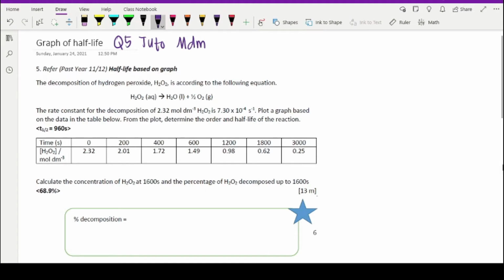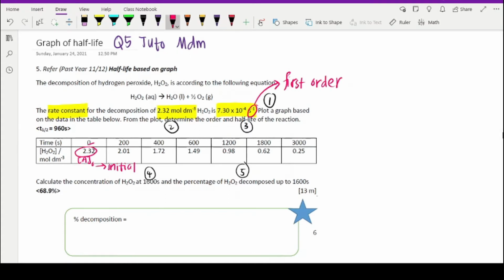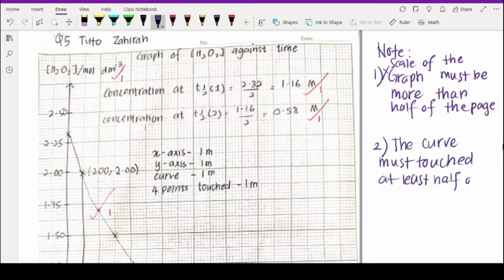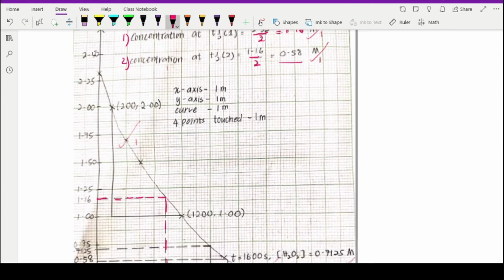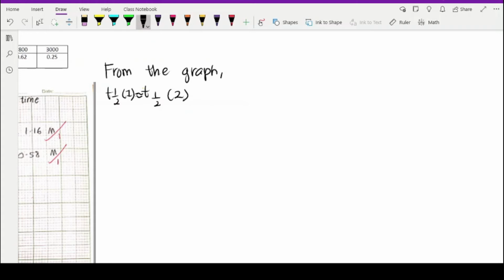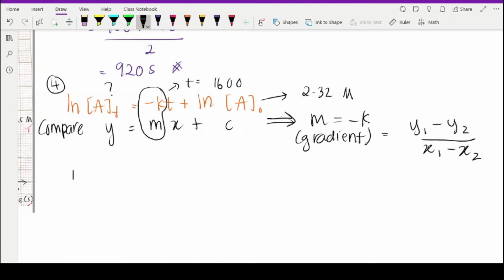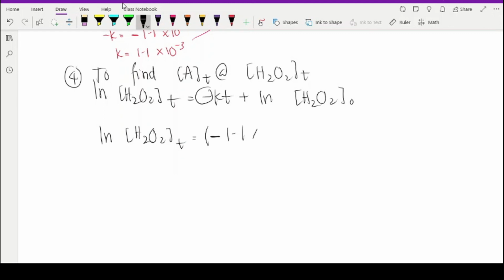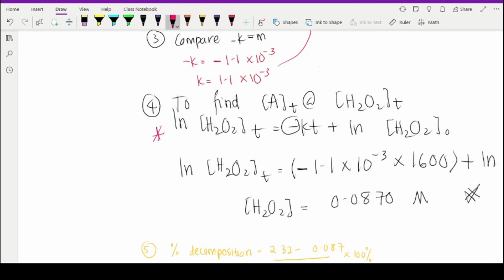1.1: Graph of Half-Life